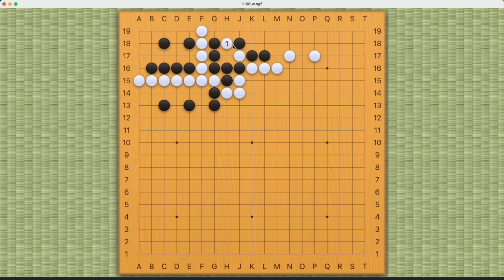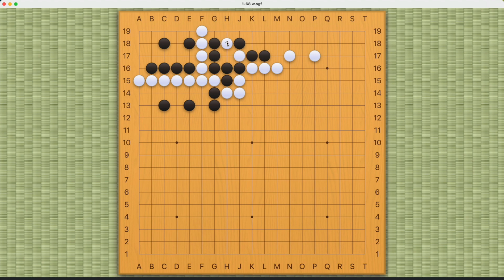Gokyo Shumyo - Problem 1-68 (White to Play)